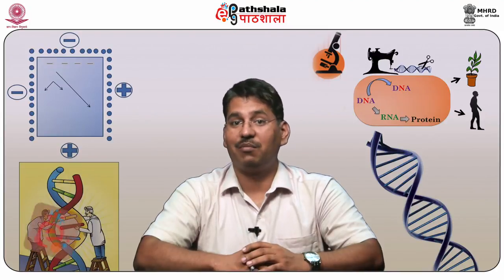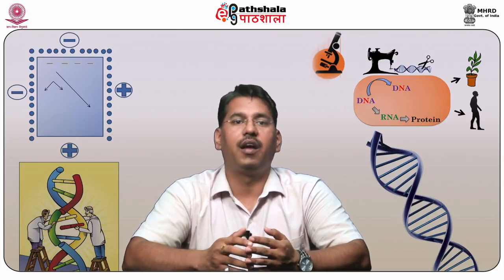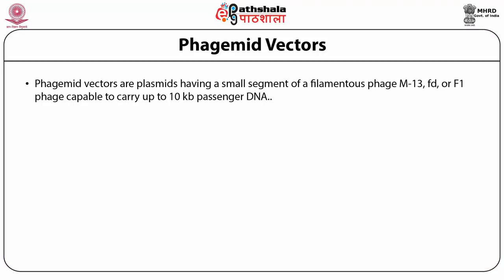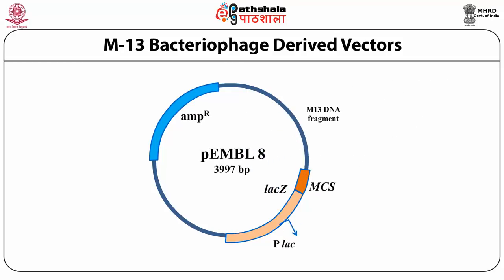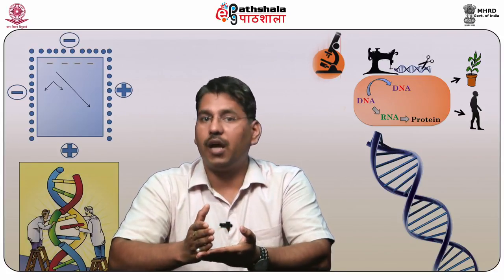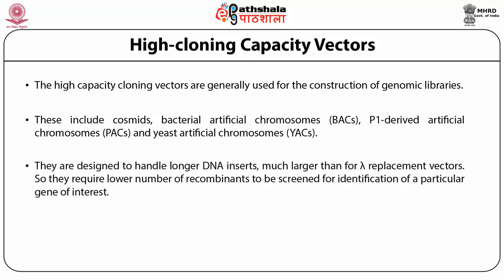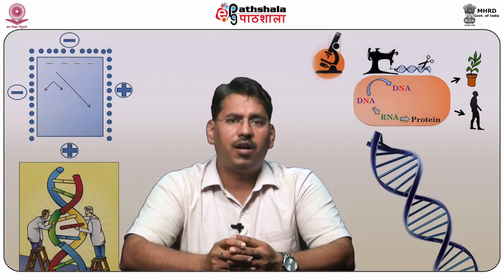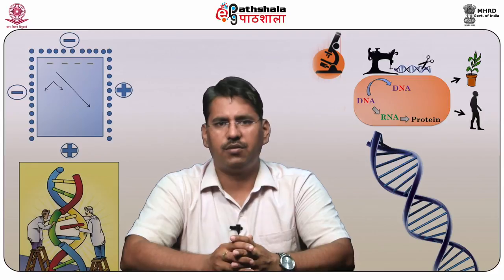Phagemids, in vitro packaging, High-cloning capacity vectors